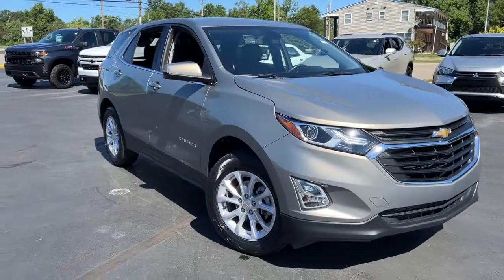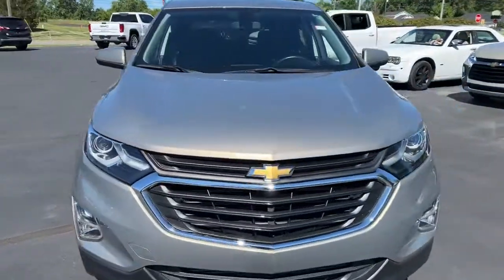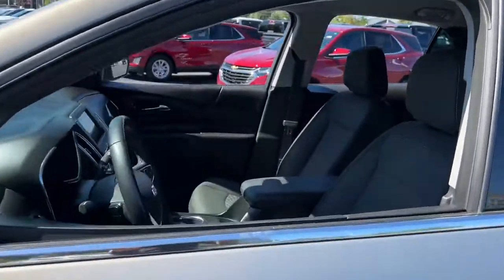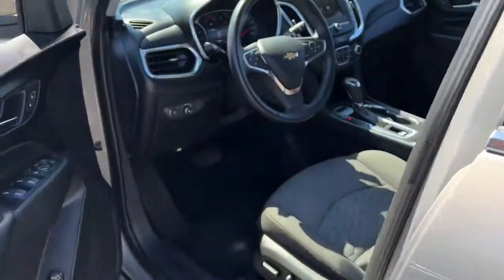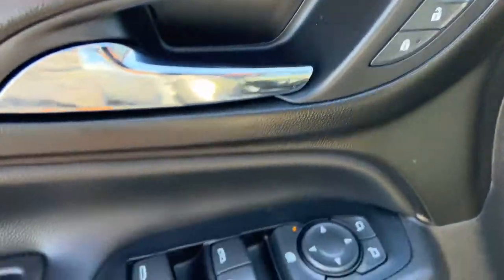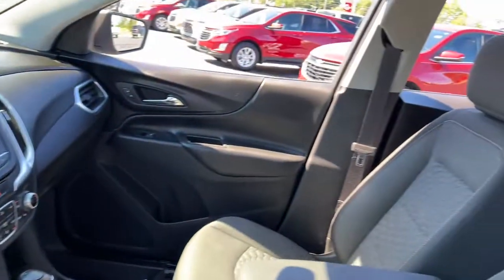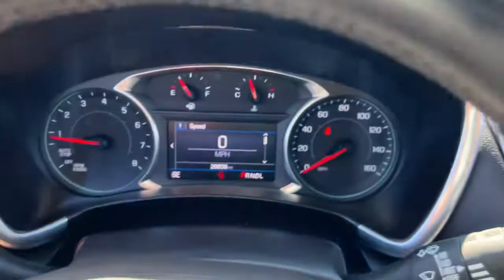2019 Chevrolet Equinox Davison, Flint Grand Blanc, Lapeer, Burton 6-29346AL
Pepperdust Metallic Used 2019 Chevrolet Equinox available in 800 N. State Rd., Davison, Michigan at Hank Graff Chevrolet. Servicing the Davison, Flint, Grand Blanc, Lapeer, Burton, MI area.

2019 Chevrolet Equinox LT - Stock#: 6-29346AL - VIN#: 3GNAXUEV8KS555552

800 N. State Rd

backup camera bluetooth Equinox LT 4D Sport Utility 1.5L DOHC 6-Speed Automatic Electronic with Overdrive AWD Pepperdust Metallic Jet Black Cloth 3-Spoke Leather-Wrapped Steering Wheel Confidence & Convenience Package Driver Confidence Package Driver Convenience Package Dual Zone Automatic Climate Control Heated Driver & Front Passenger Seats Lane Change Alert w/Side Blind Zone Alert Leather-Wrapped Shift Lever Outside Heated Power-Adjustable Mirrors Preferred Equipment Group 1LT Rear Cross Traffic Alert Rear Park Assist w/Audible Warning Rear Power Liftgate Remote Vehicle Starter System Universal Home Remote.brbrPriced below KBB Fair Purchase Price! Odometer is 5413 miles below market average!brbrAWD 6-Speed Automatic Electronic with Overdrive 1.5L DOHCbrbrAwards:br  * JD Power Initial Quality Study   * 2019 KBB.com 10 Best SUVs Under $30000